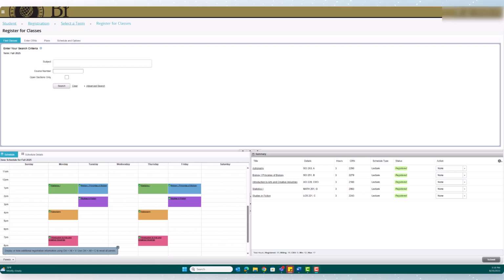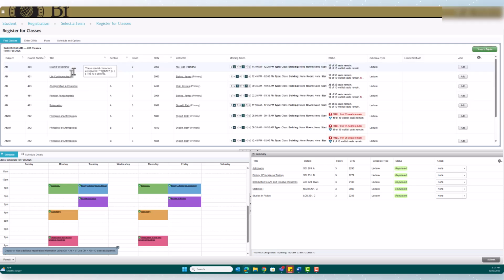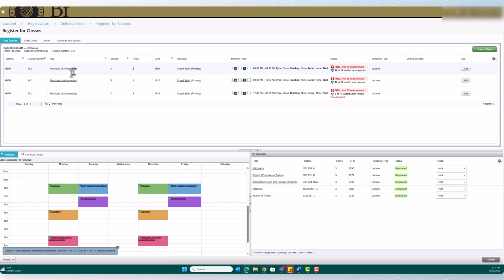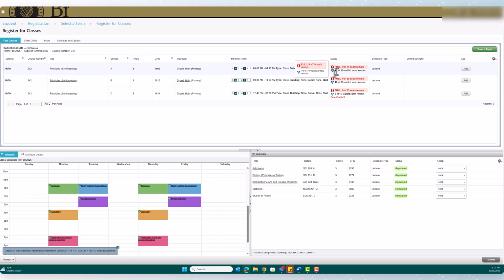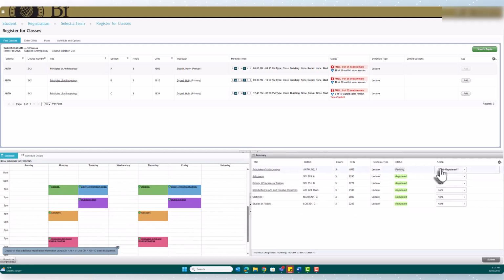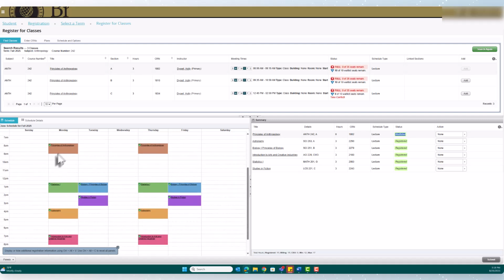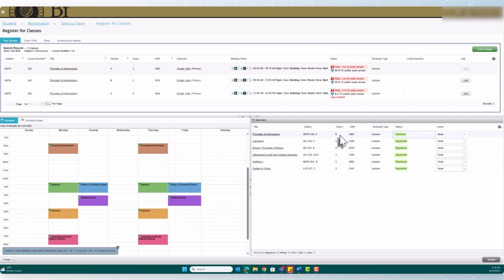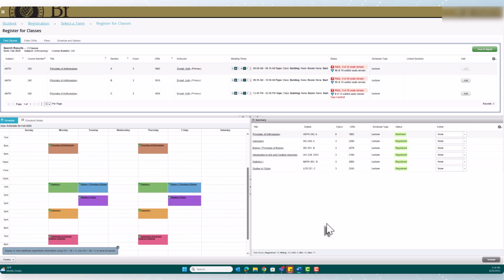Course Registration Tutorial Video 6: Waitlisting a Course